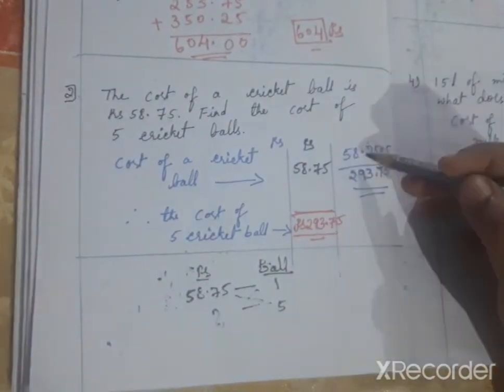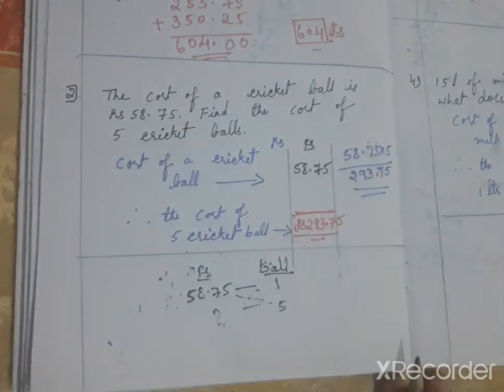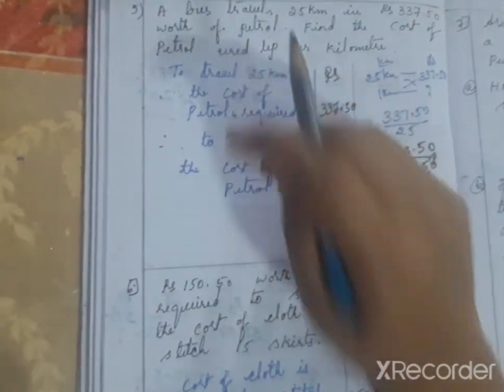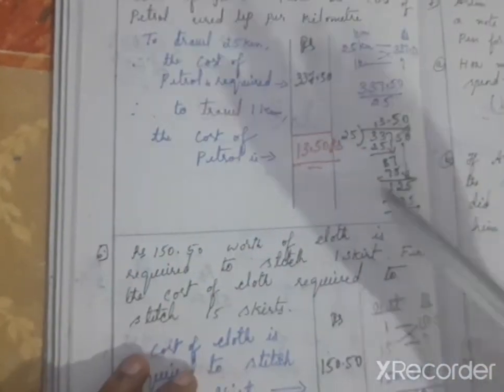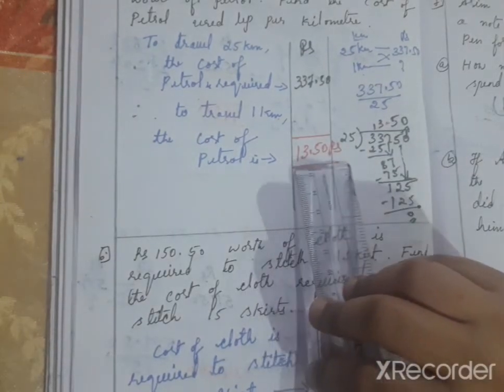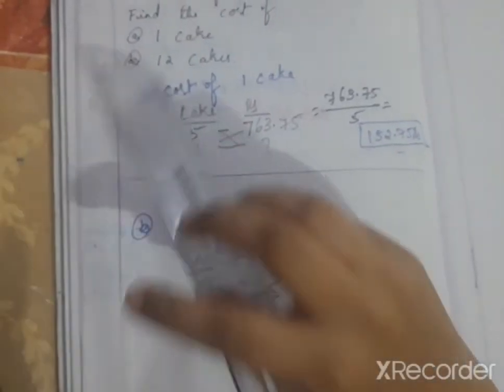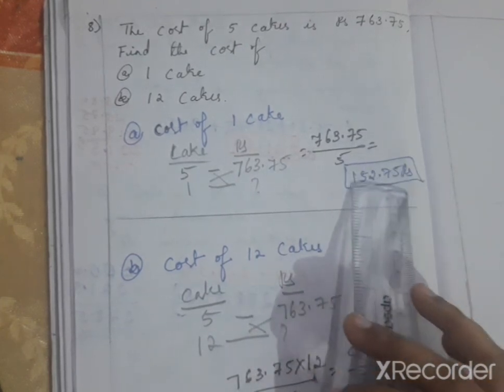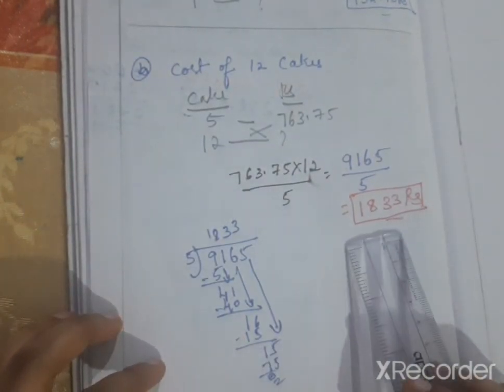class:4th Maths,Orient Black Swan syllabus, Ch:Money, Ex:10.2(Story sums),Part-2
class:4th Maths,Orient Black Swan syllabus, Ch:Money, Ex:10.2,Part-2